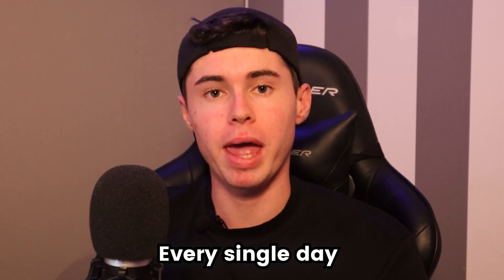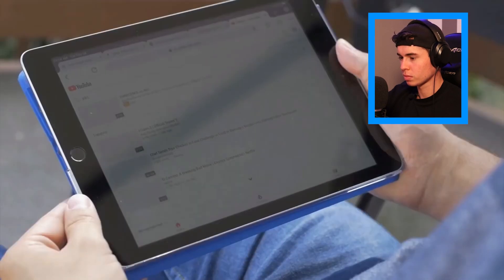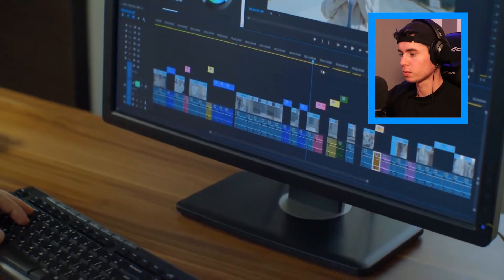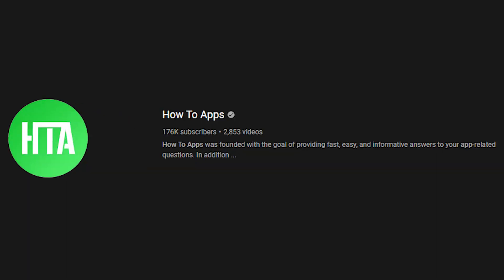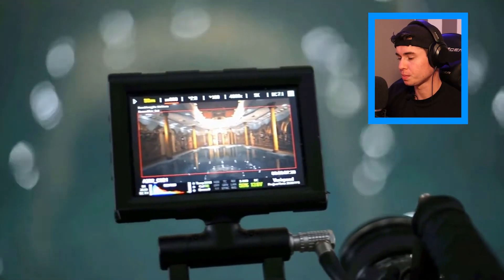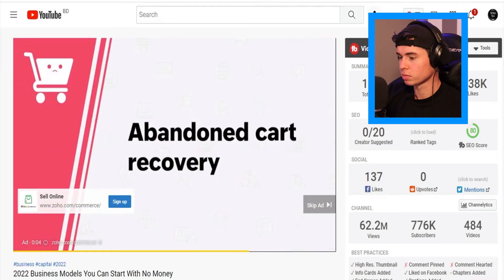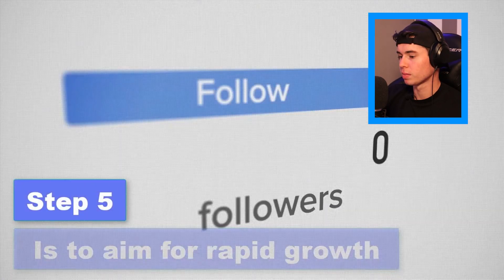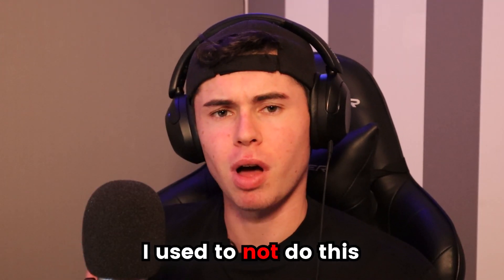How to Make $100/Day with YouTube Automation (2022)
In this video I react to a video claiming to show us how to make $100 per day with YouTube Automation, also known as cash cow channels. Watch the whole video to find out if you can really make $100 per day or if it's complete nonsense.